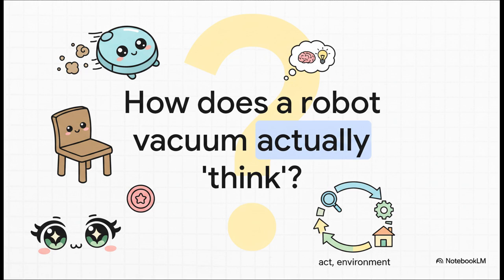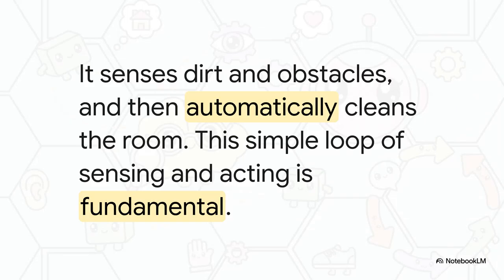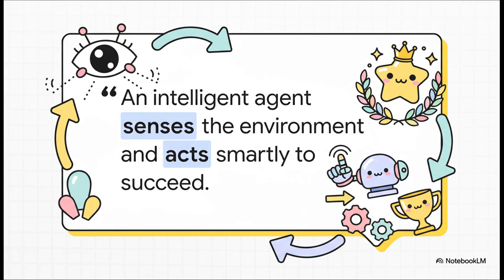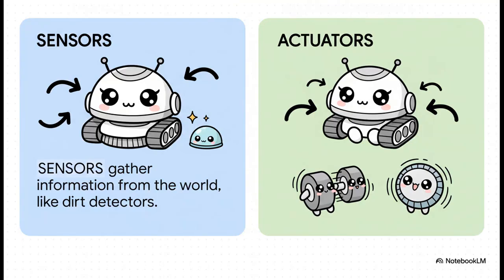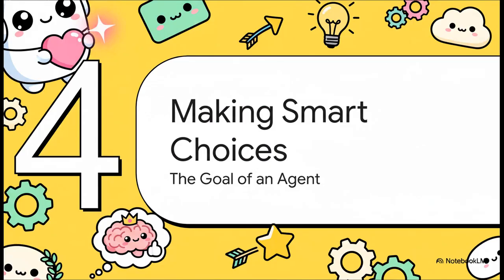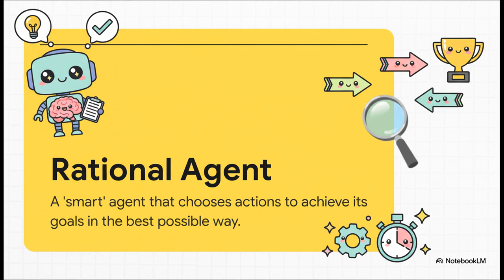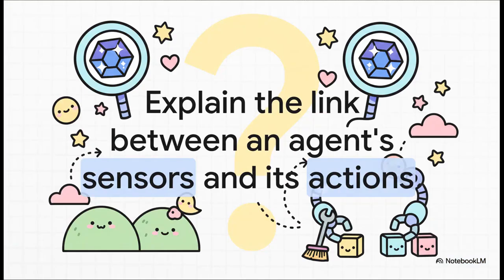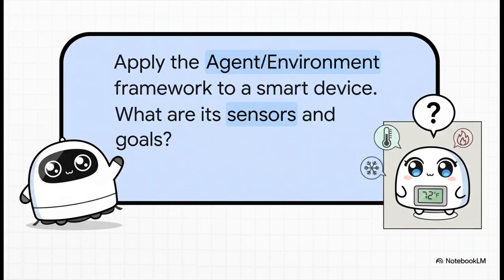Intelligent Agents in AI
Educational Video Generated by AI